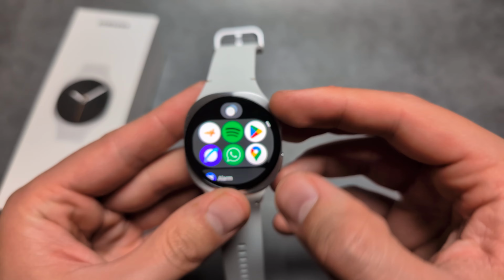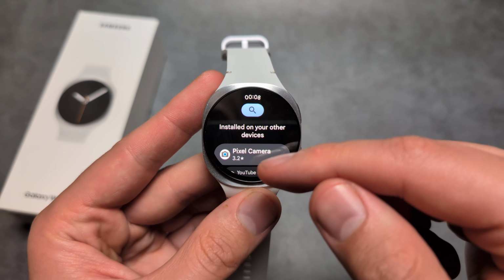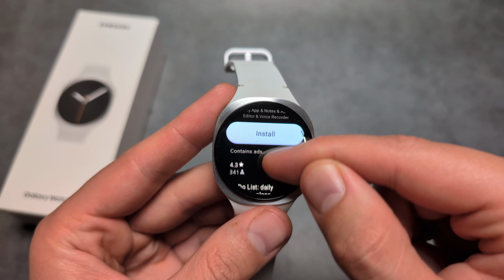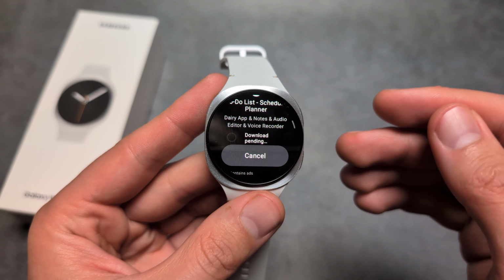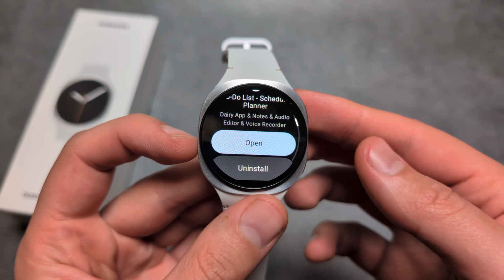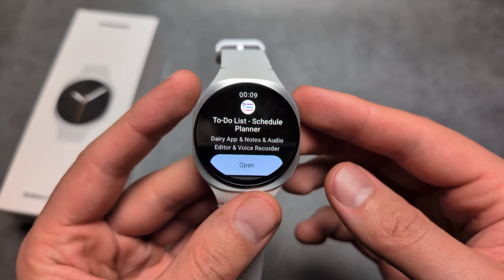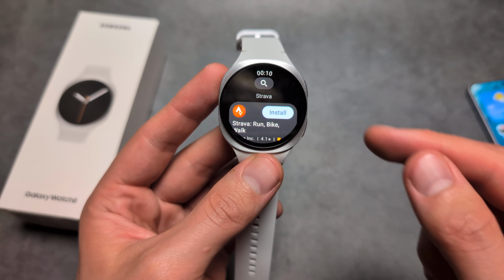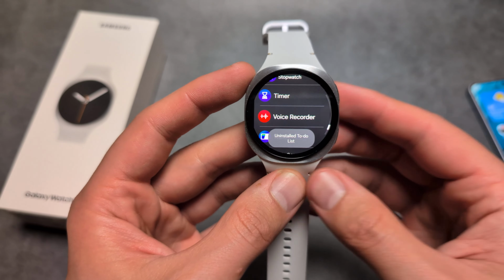How to Install More Apps on Samsung Galaxy Watch 8 - How to use Google Play Store on it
how to download and install more applications on Samsung Galaxy Watch 8